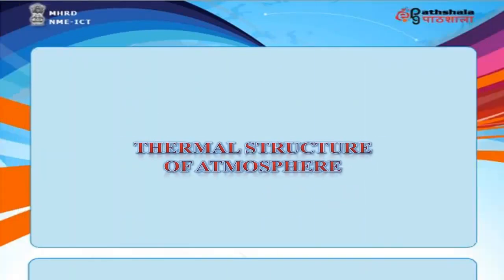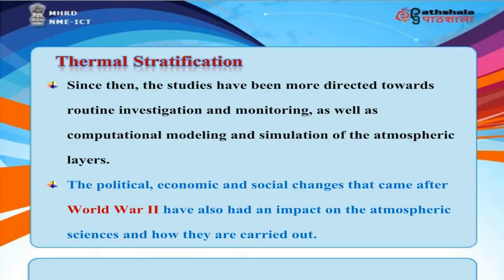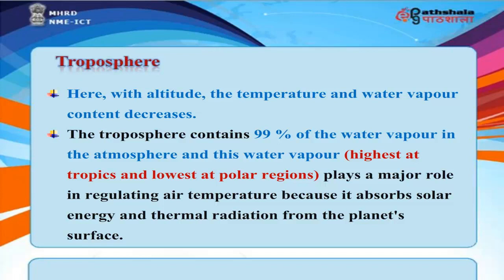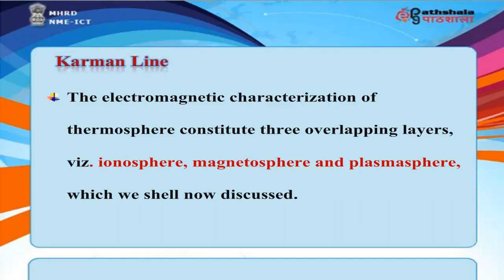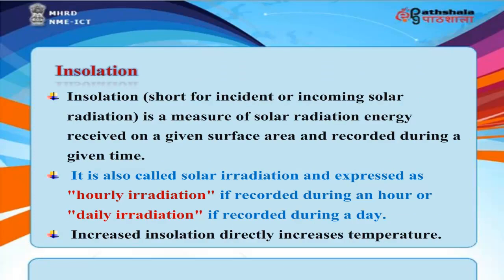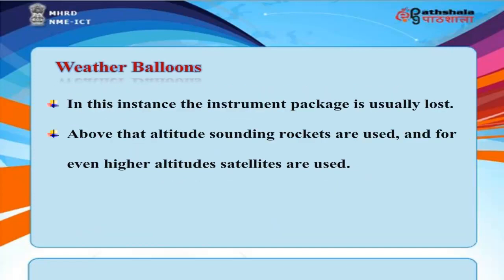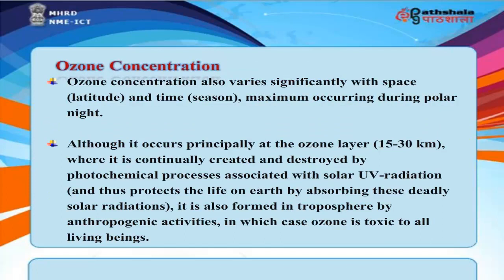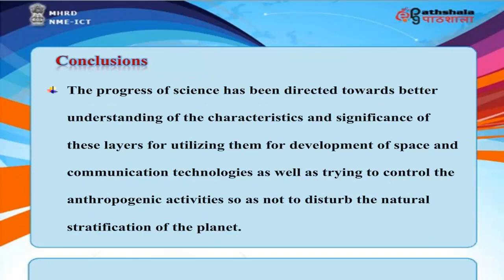Thermal Structure of Atmosphere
Subject:Earth Sciences
Paper:Meteorology & climatology